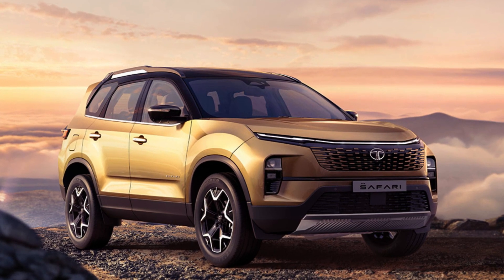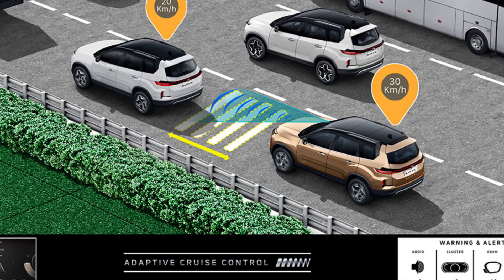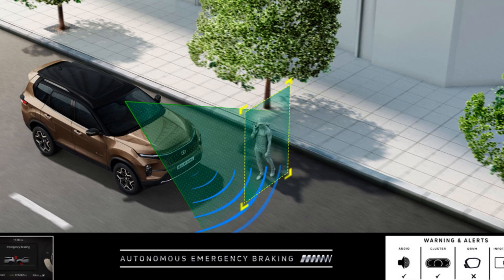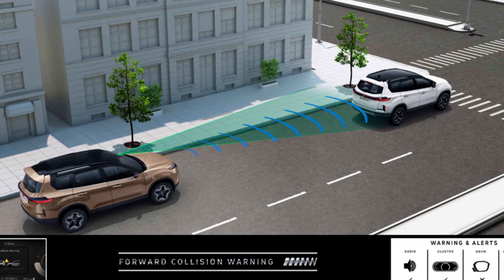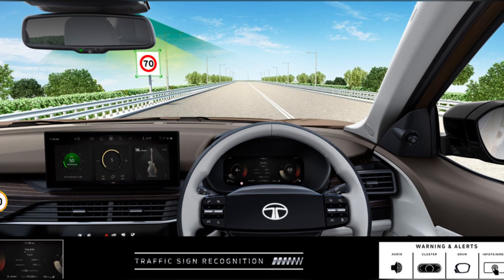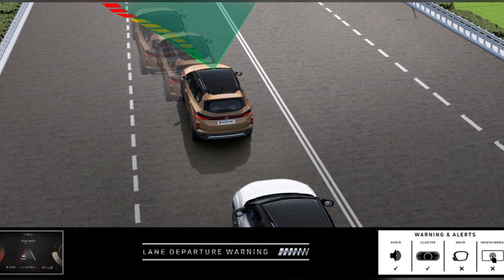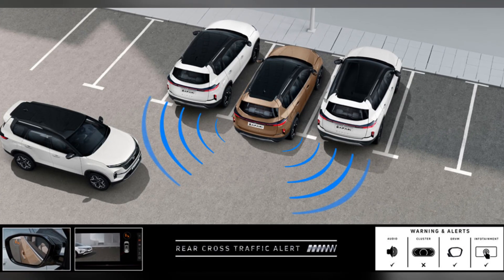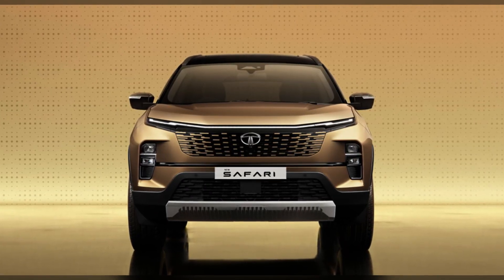Tata Safari 2024 ADAS Featues All You Need to Know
2024 Tata Safari ADAS Featues Explained all you need to know
the new facelifted 2023 tata safari comes with an Automation level 2 Advanced Driver Assistance System and 360 camera.let us see what all adas features does the new safari provides.

the first feature is adaptive cruise control.
it is an active safety system that automatically controls the accelaration and braking of our car.for example it can adapt the speed of vehicle going in front of us and will keep a safe distance by speeding up and braking automatically.It is activated through a button on the steering wheel and canceled by the driver’s braking or pressing another button.

the next feature is the autonomous emergency braking.
it is a safety feature that automatically applies brakes in emergencies and it also increases the breaking force if the brake applied by driver is low.
that is when you are driving the adas system monitors the surrounding to spot potential collision risk with other vehicles,people,cyclists etc suddenly caming from sides and if needed the car automaticaly apply brakes to avoid an accident and enure safety of others as well as ours

the next one is forward collision warning which is almost same as previous.the difference is it detects vehicles going in front of us and alerts the driver of any chance of collision through Audio and Visual warning.even after we didn't slow down it automaticaly stops car using emergency braking

the next feature is rear collision warning.
that is The ADAS system monitors and alerts us about any incoming speeding vehicle from back of our vehicle through audio and visual alerts.It also alerts the driver to take necessary actions by blinking of hazard lamps in the rear view mirrors.

the safari  also comes with traffic sign recognition
as we are driving keeping eye on the road we may miss traffic signs sometimes with this feature even we miss, the car will not.it monitors sign boards like,speed limits, no overtaking etc and alerts the driver.

the next feature is high beam assist.as the name suggests it detects oncoming vehicles and automatically adjusts headlights from high to low.so we can freely drive on the road.

the next one is lane departure warning
that is the car monitors lanes on road and helps us to stay on lane automaticaly if we do any unindented deviation from lane

the safari also provides blind spot detection.which means the car monitors where we can't see and alerts the driver.it is mainly useful when a vehicle is over taking us too closley

the next feature is lane change alert
it is almost like the previous one that is it monitors the cars surrounding and alerts us if it is a dangerous lane change.

the rear cross traffic alert feature helps us for reversing.it is very useful to avoid blind spots when we are at parking lots and it warns through audio and visual alerts.

the last adas feature is the door open alert which ensures safe door opening by alerting the driver as well as the passengers if it is dangerous to open the door.